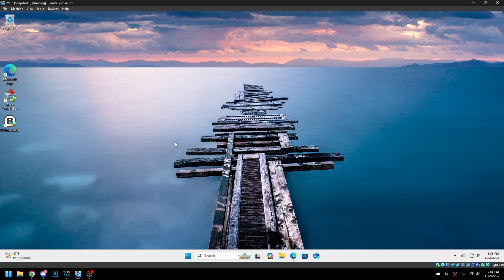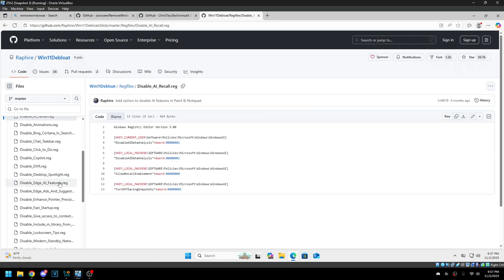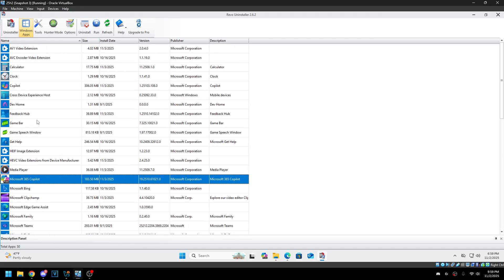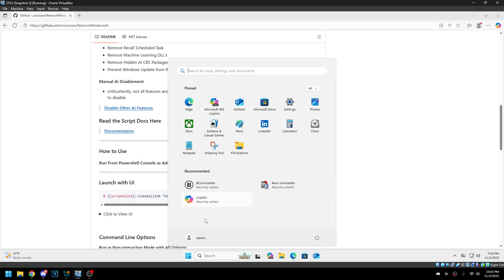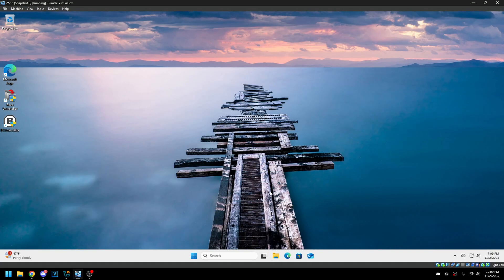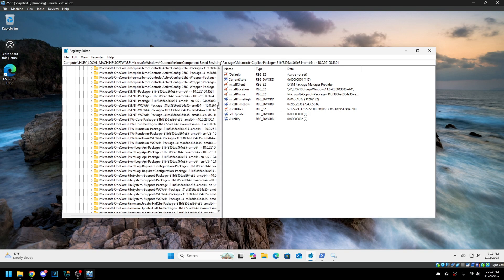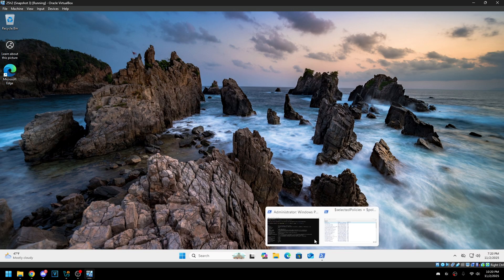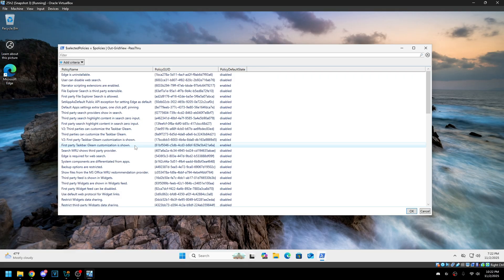How to Remove ALL Windows AI Features